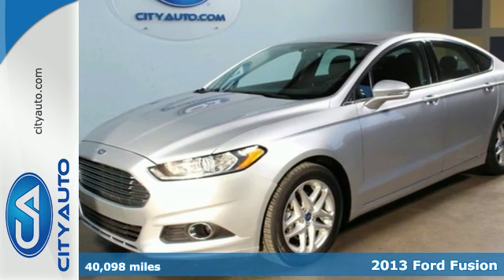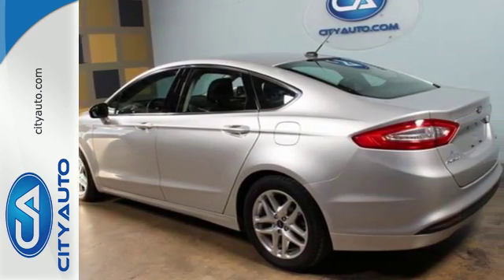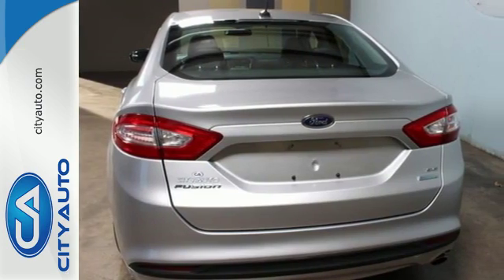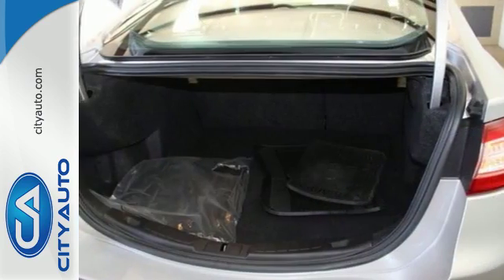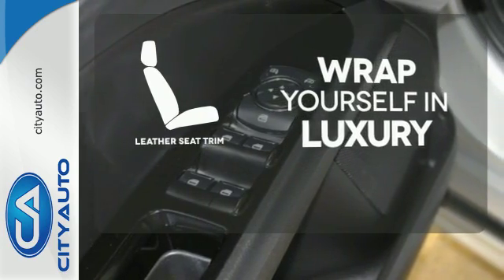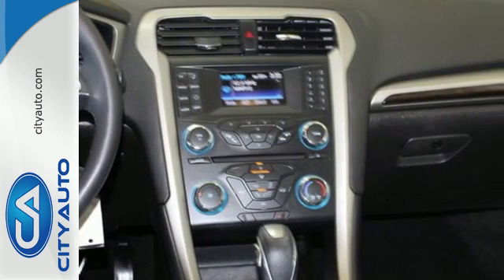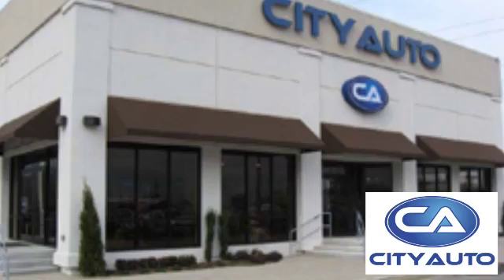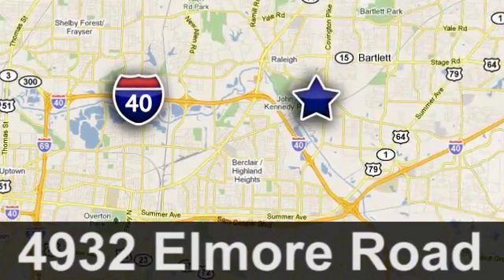2013 Ford Fusion Memphis, TN #325535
Year: 2013
Make: Ford
Model: Fusion
Trim: SE
Engine: 4-Cyl
Transmission: Automatic
Color: Silver
Interior: Black
Mileage: 40098
Stock #: 325535
VIN: 3FA6P0HR8DR126434
One Owner Company Car with Balance of Factory Warranty. Equipped with Heated and Memory Leather Seats, Microsoft Sync and more.

Address:
4932 Elmore Rd